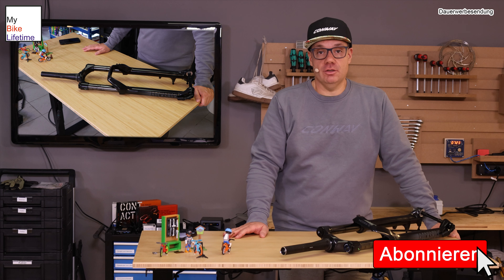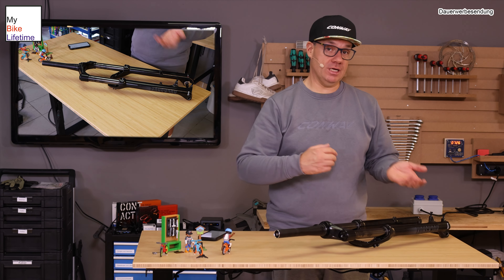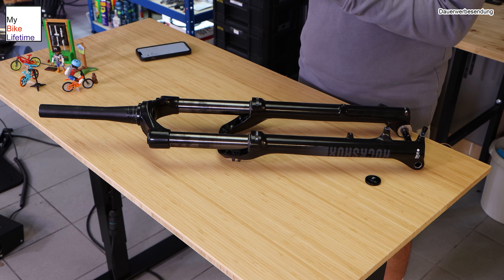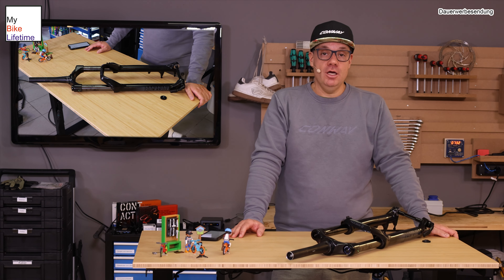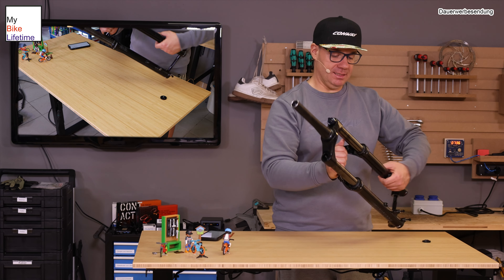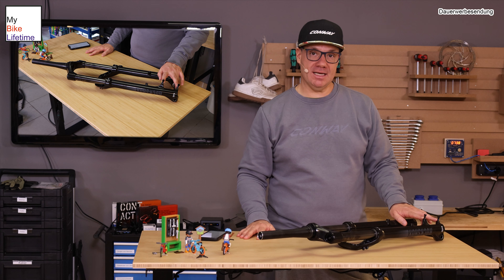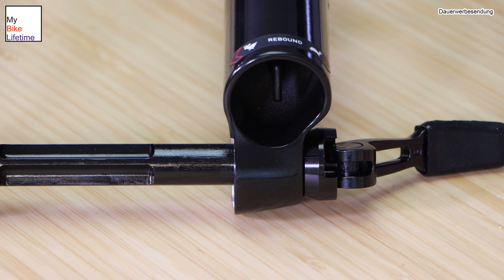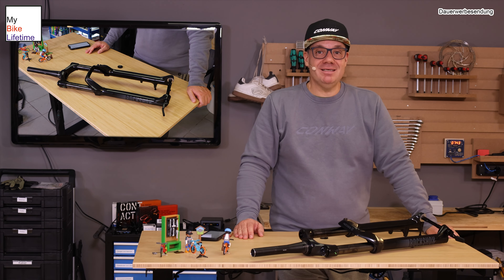Die (e)Bike Federgabel // Die Basics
Meine Ausstattung am Bike
KMC-Kette e12

Bremse Magura MT5

Bremsbeläge Pervormance

Frontlicht Supernova M99 pure

Rücklicht Supernova E3 Tail Light 2

Sattel SQlab 6OX

Reverse Escape Flat Fahrrad Pedal Liquid grün

SKS Compit Plus Smartphonehalter mit Powerbank